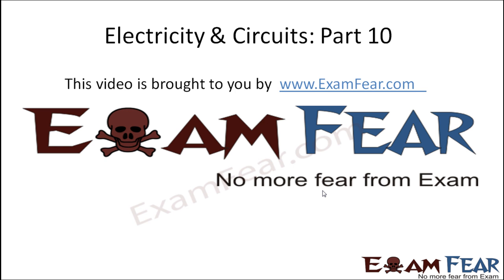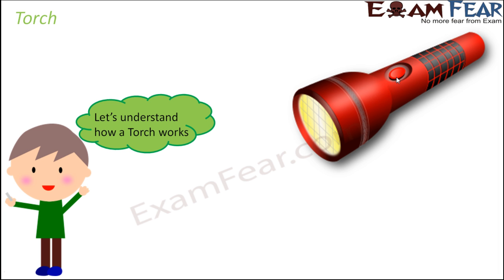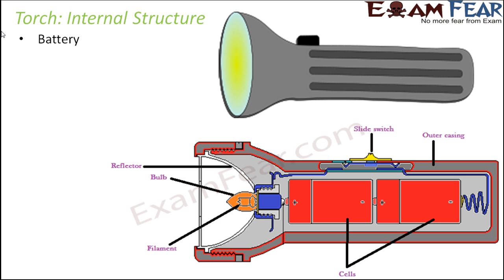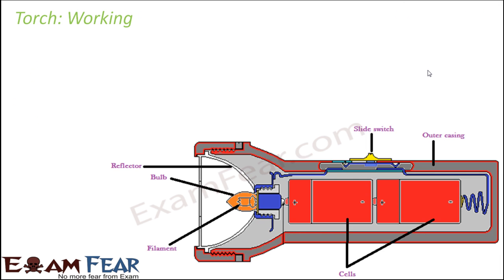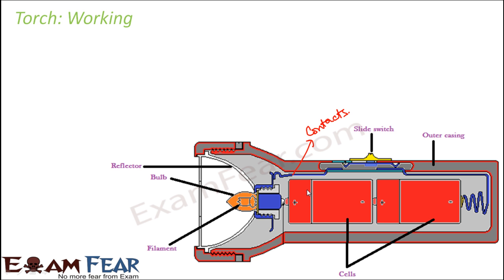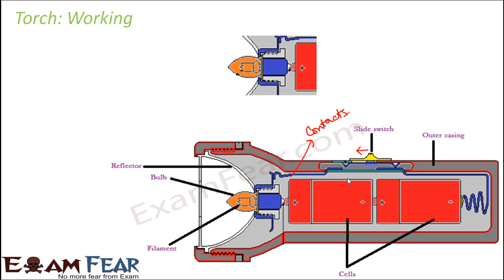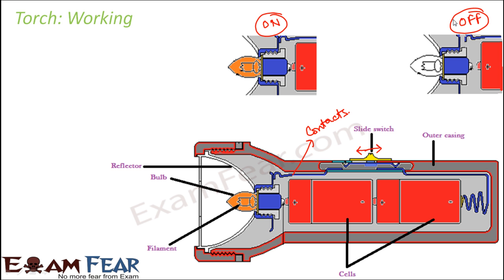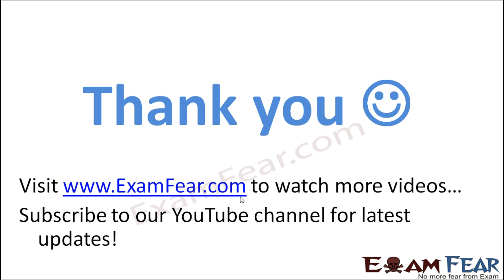Physics Electricity & Circuit Part 10 (Torch) Class 6 VI